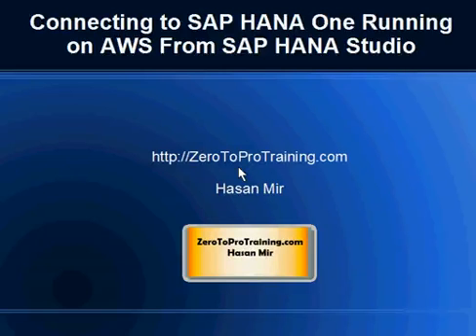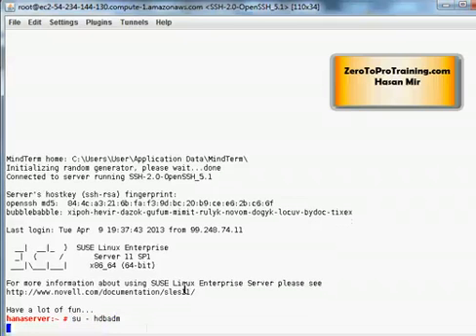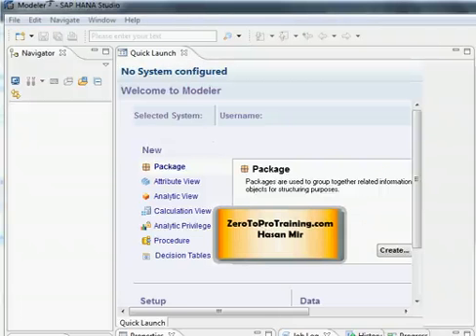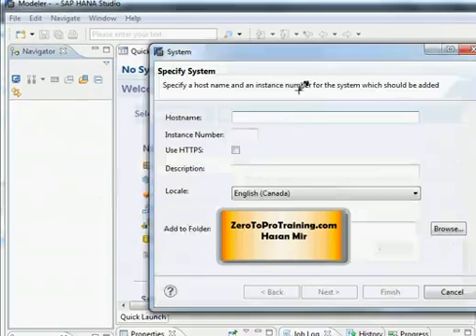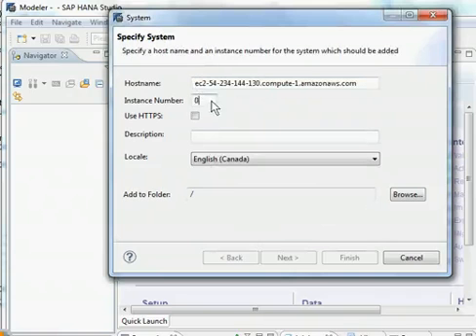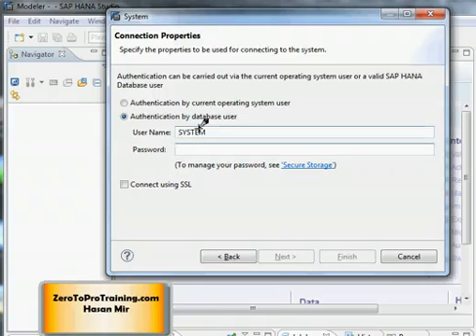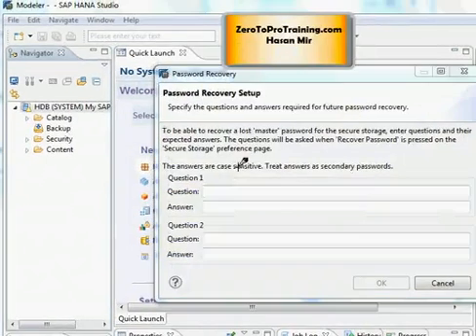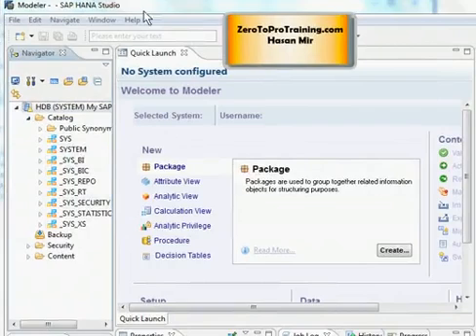Accessing SAP HANA on AWS Tutorial 19: Connecting SAP HANA Studio to SAP HANA One Database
This video provides demonstration on how to connect SAP HANA Studio running on Windows machine to SAP HANA One database running on Linux virtual machine hosted on Amazon Web Services (AWS).  You will learn how to create a system on SAP HANA Studio to make the connection